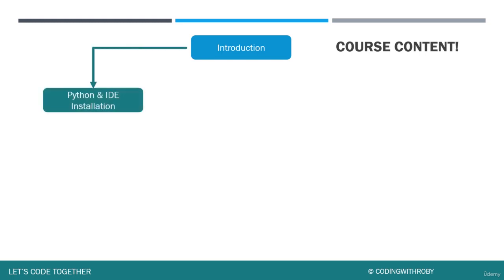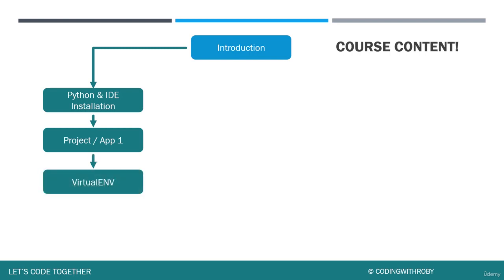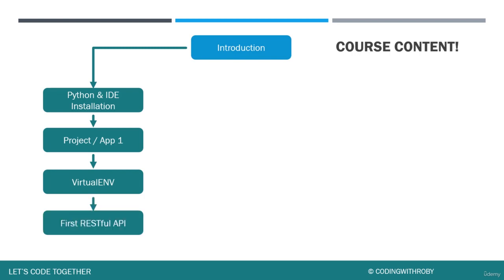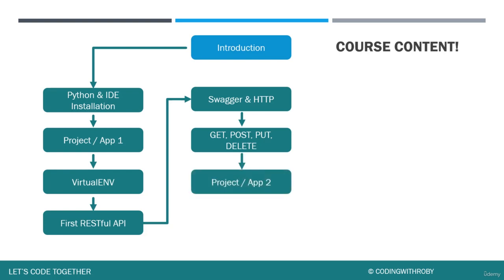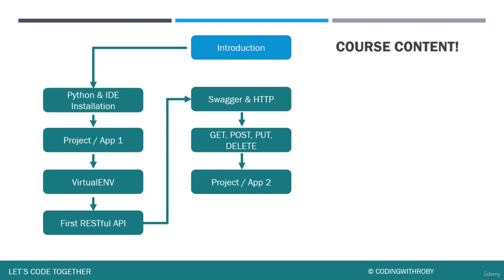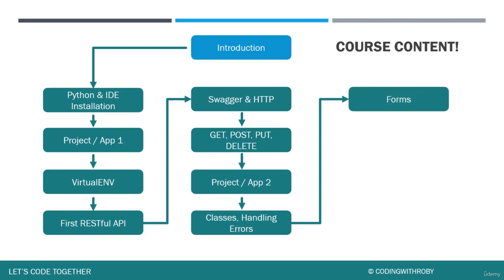002 Course Content